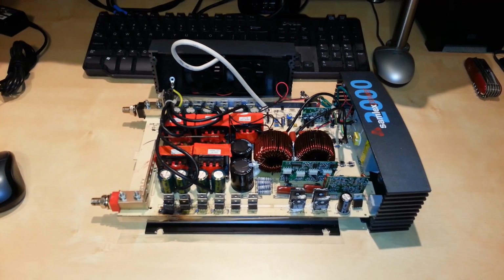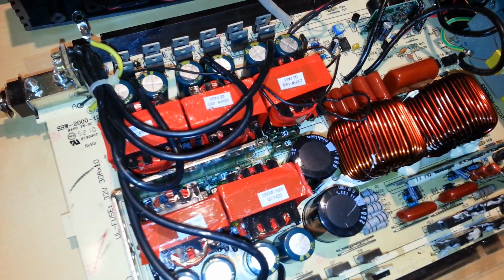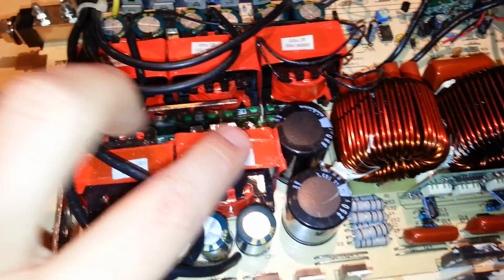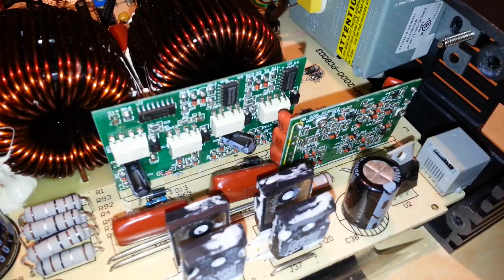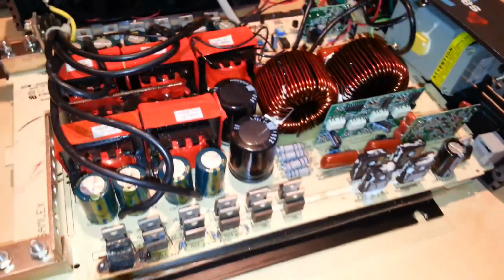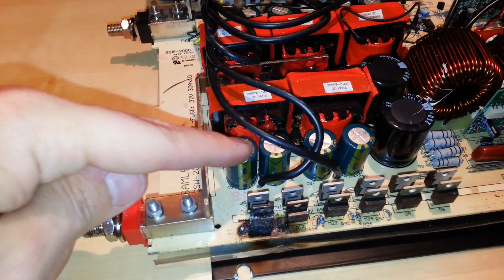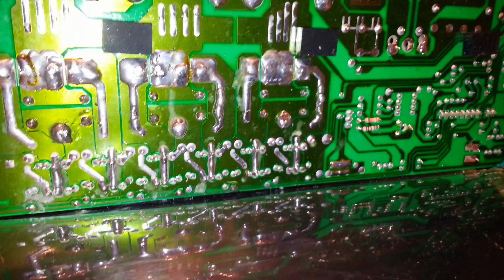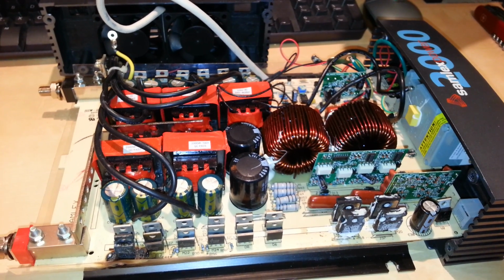Samlex SSW-2000 Pure Sine Power Inverter Repair: Part 1